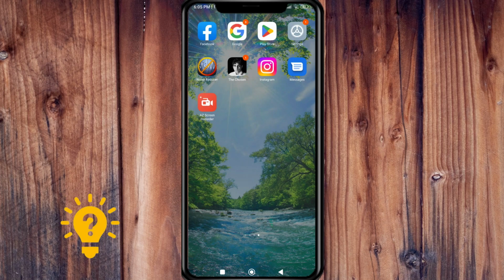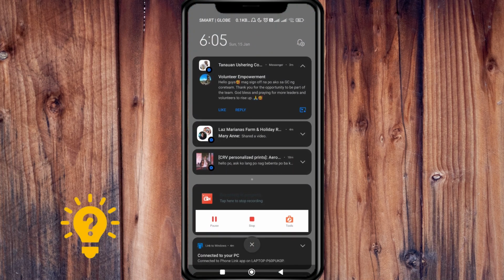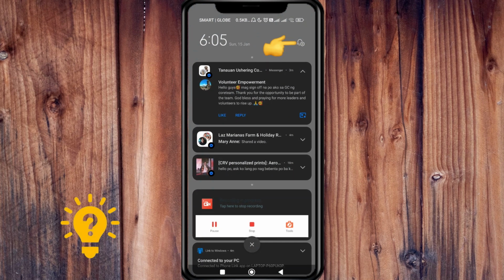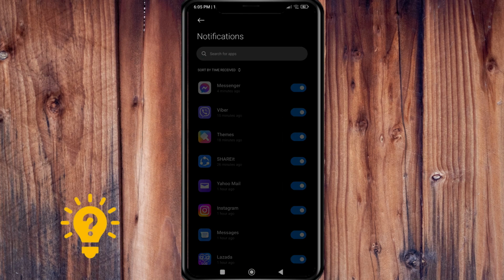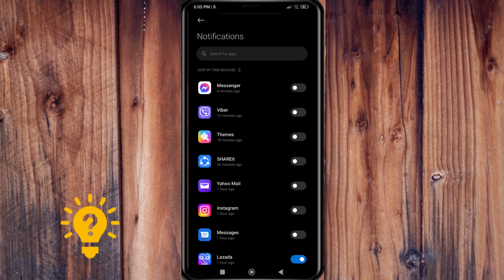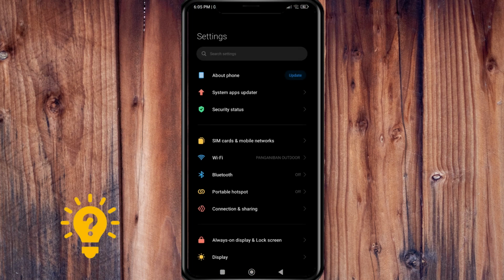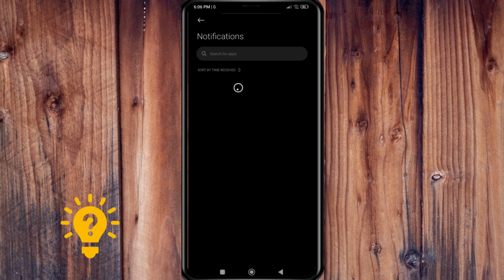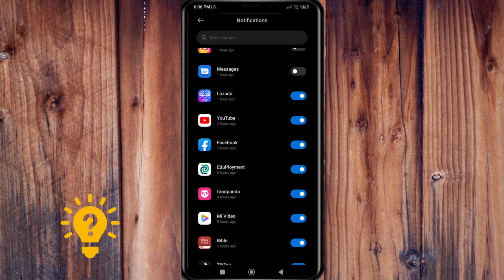How To Turn Off All App Notifications On Android | Social Tech Insider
In this tutorial video from Android, we explain to you the best way to Turn Off All App Notifications On Android.